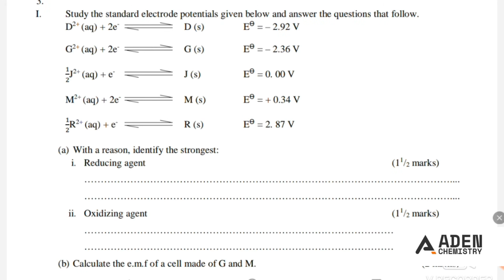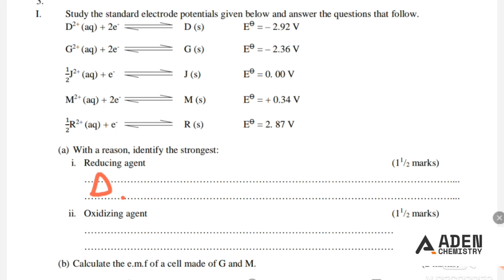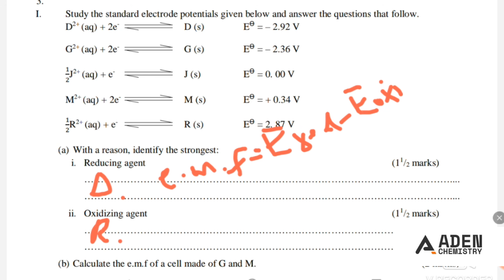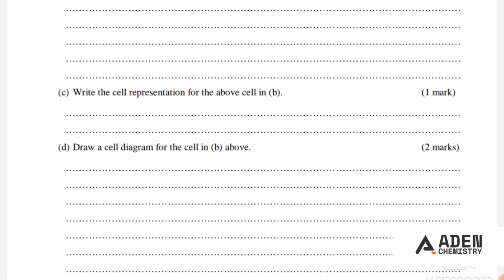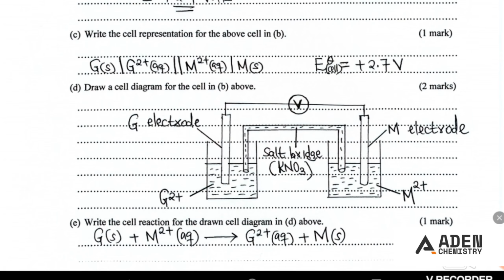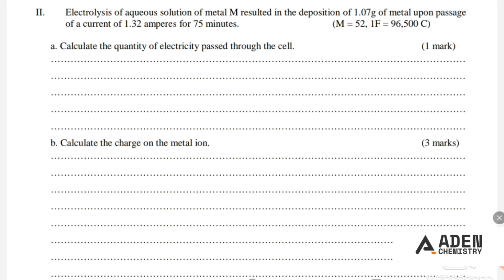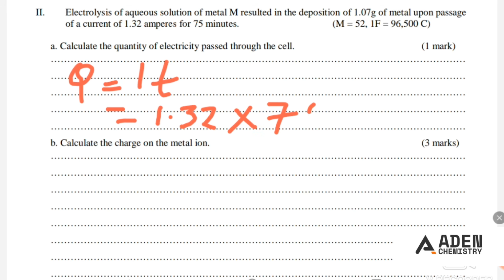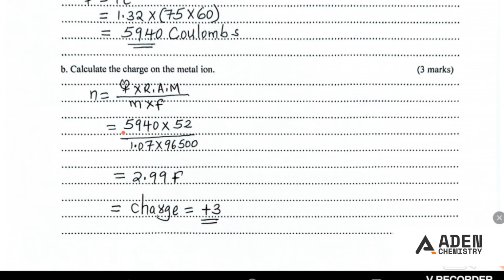KCSE 2025 CHEMISTRY PP2 (Electrochemistry Question)